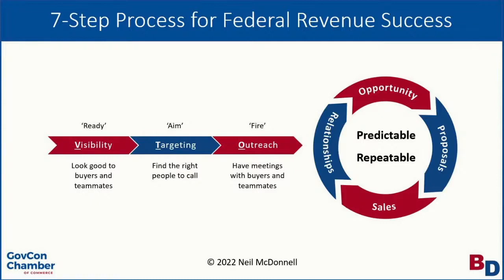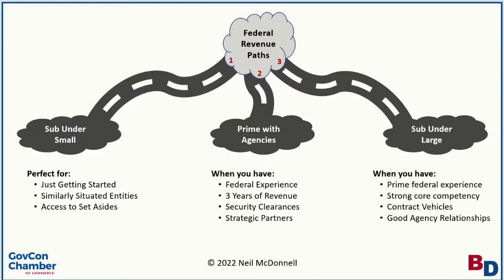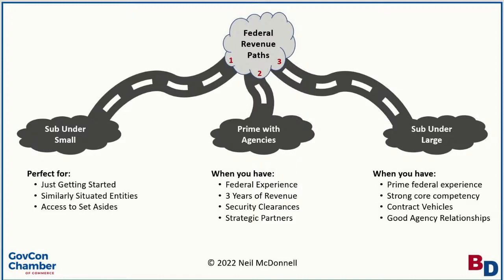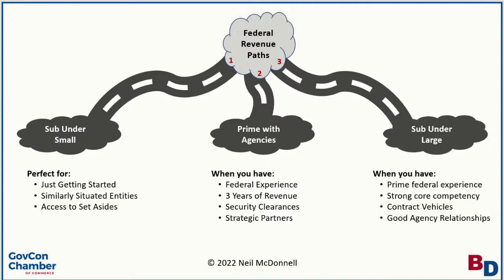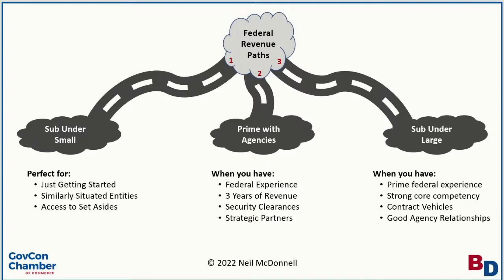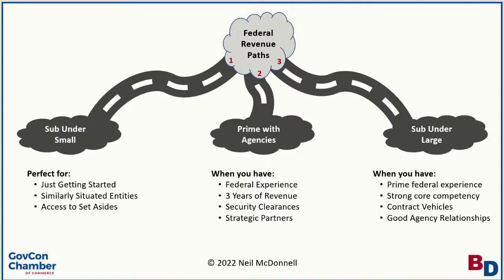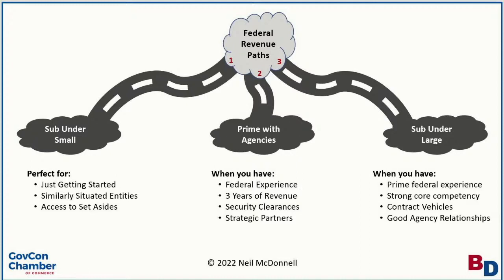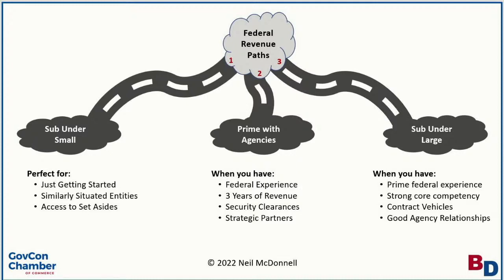3 Paths to Federal Revenue: How to Win Federal Government Contracts and Subcontracts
✅ Here are two huge mistakes frequently made by small business federal contractors.
➡️   Mistake #1 - You rush to bid on prime contracts with federal agencies before you are ready
➡️   Mistake #2 - You don't establish a strategy to subcontract with small businesses

In this August 2022 live training, Neil McDonnell walks through the process.
👉  What are the three paths to earning revenue in the federal market
👉  When to pursue each revenue path
👉  How to evaluate your pipeline against the 3 revenue paths

✅ PATH  #1 : Subcontract Under Another Small​ Business
Perfect if you are:​
• Just Getting Started​
• Similarly Situated Entities​
• Can access to Set Asides​

✅ PATH #2 : Prime with Agencies​
When you have:​
• Federal Experience​
• 3 Years of Revenue​
• Security Clearances​
• Strategic Partners​

✅ PATH #3 : Subcontract Under Large​ Primes
When you have:​
• Prime federal experience​
• Strong core competency​
• Contract Vehicles​
• Good Agency Relationships​

✅  REFERENCE
👉 "7-Step Process for Federal Revenue Success | Strategic Business Development"

➡️  Should You Pursue Prime Contracts or Subcontracting Opportunities?​
The only secret to winning federal contracts is following the process –
• preparing federal contracting and subcontracting
• including critical information in your small business profile (sam registration and DSBS) ie cage code, NAICS codes, certifications like HUBZone, veteran-owned business, wosb or 8(a)
• understand what sam.gov contracts means as it related to your governmentcontractorbusiness
• Find the right federal agency buyer and begin to build that relationship

✅   Neil's Daily 12N EST | FREE government contracting trainings on LinkedIn.  Bring your lunch and learn how to get better at federal sales and business development.
🔥   Are you ready to take your success to the next level? Contact Neil directly about 'BD Accelerator Workshop'

Neil has:
➡️  Host 200+ daily LinkedIn live federal sales trainings

📛 JOIN our dynamic GovCon Community on LinkedIn for Daily live trainings and business outreach and networking

• 1,000+ names, emails and phone numbers for key small business specialists
• 100+ Federal Agencies
• 100+ large prime Small Business Liaison Officers (SBLOs)
•  90+ PTACs